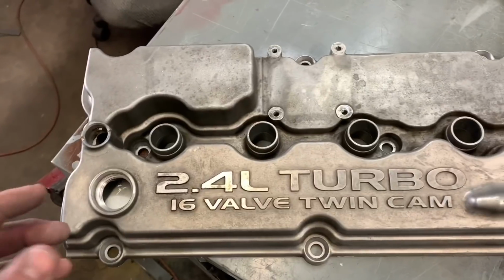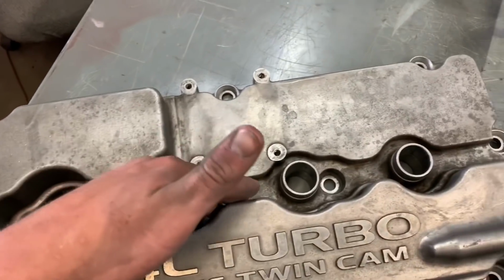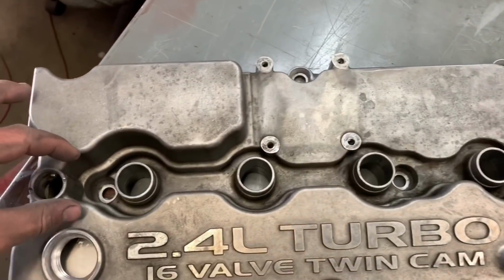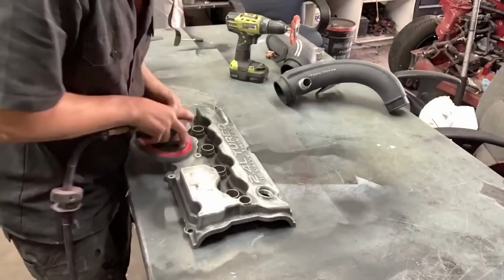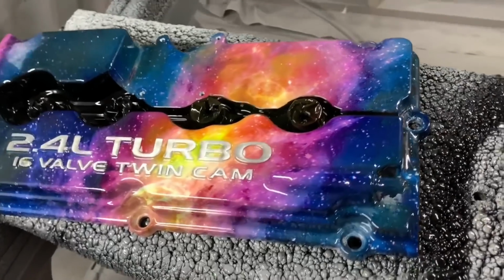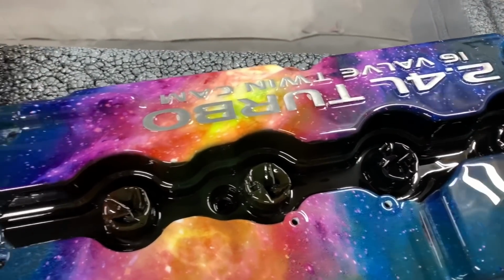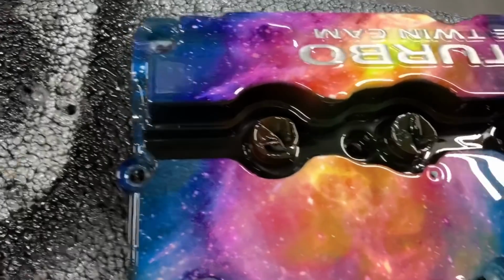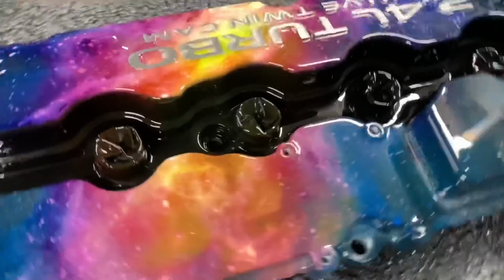CUSTOM SRT4 Neon Valve Cover Hydrodipped in Galaxy! START TO FINISH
Start to finish process of Hydrodipping this SRT4 Dodge Neon valve cover!  From prep work and cleaning to Hydrodipping and clear coating!

Facebook.com/IsonAutomotive